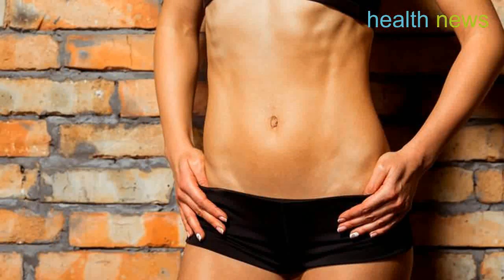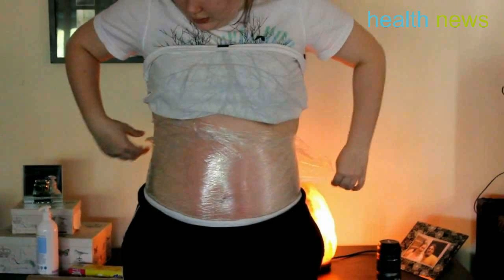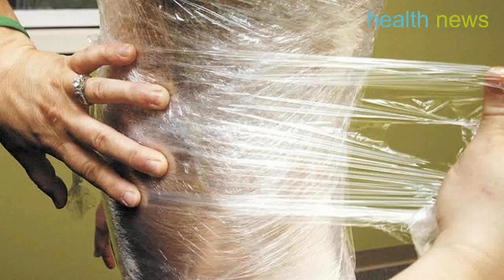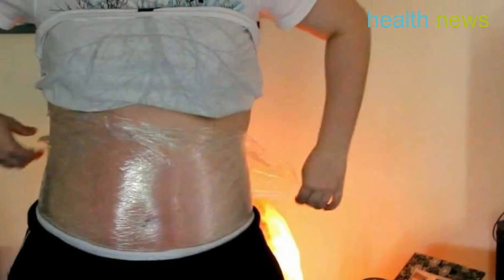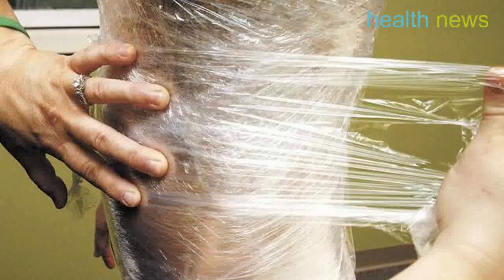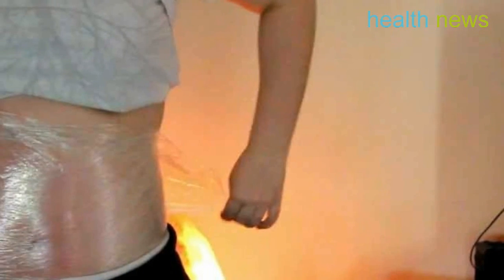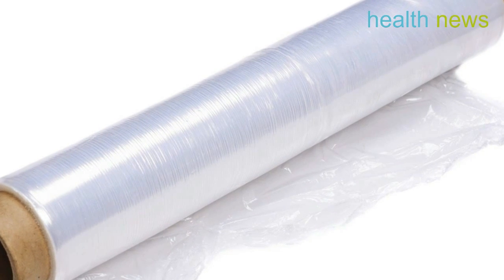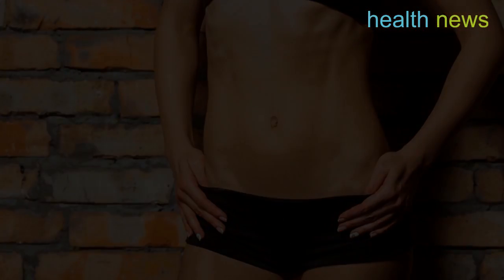She Applied this “secret recipe” and Slept With Plastic Wrap Bandages – See What Happened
Here’s her “secret recipe” for DIY Body Wrapping.